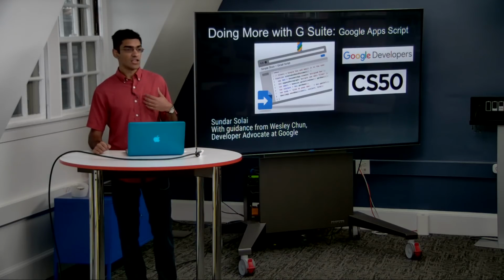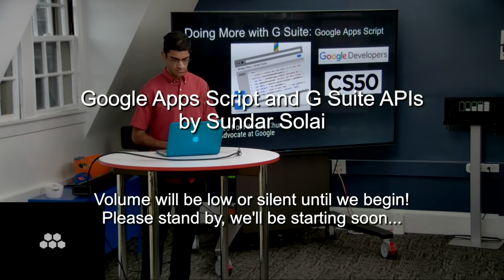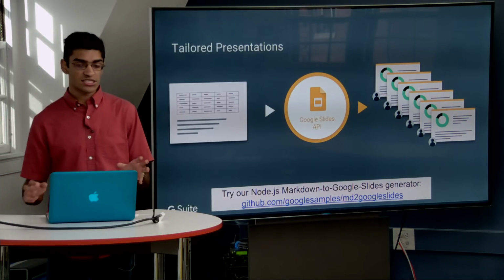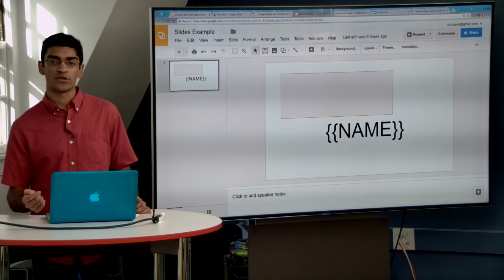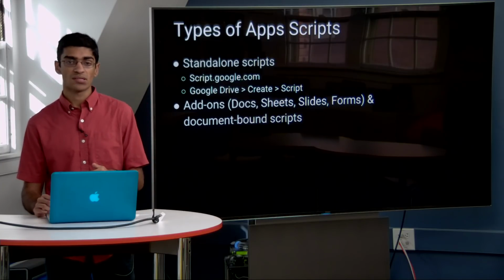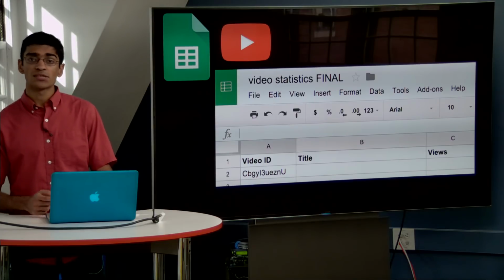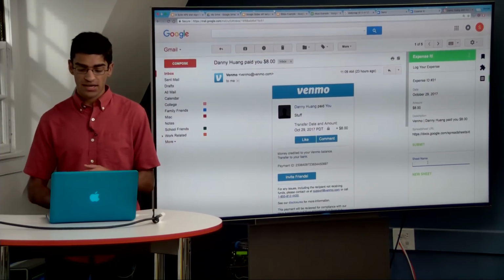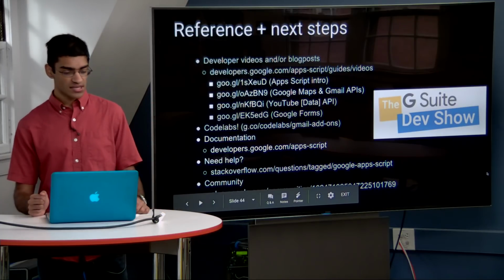Google Apps Script and G Suite APIs, by Sundar Solai (pre-release)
G Suite includes all your favorite applications such as Drive, Calendar, and Gmail. Learn to use the G Suite APIs to programmatically interact with these platforms and integrate them into your own apps. We'll also cover Google Apps Script, a cloud-based Javascript environment where you can directly extend Google's applications with your own add-ons!